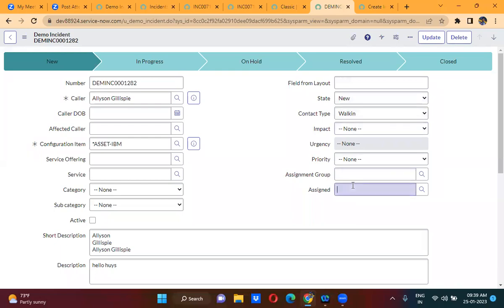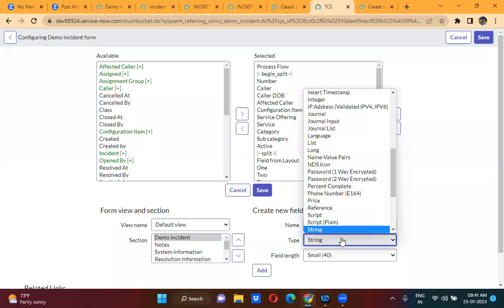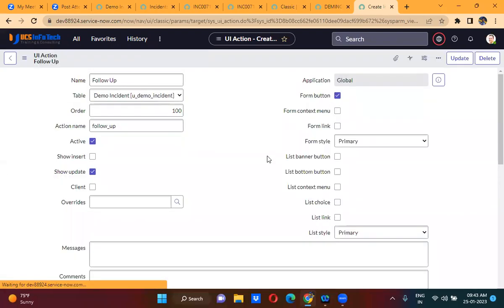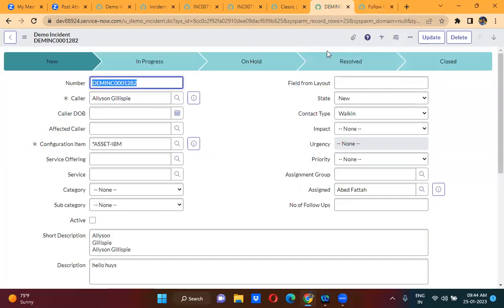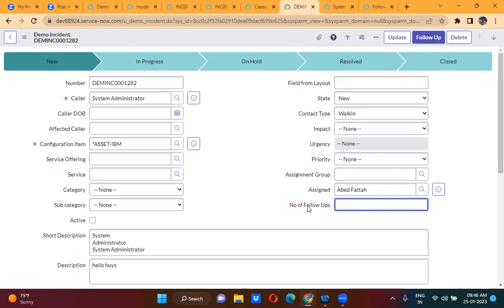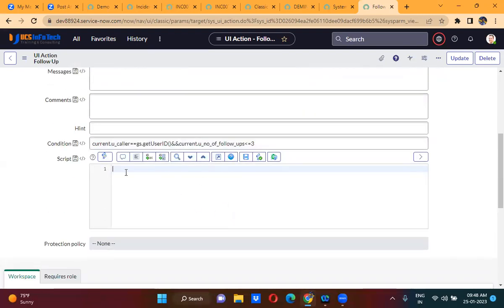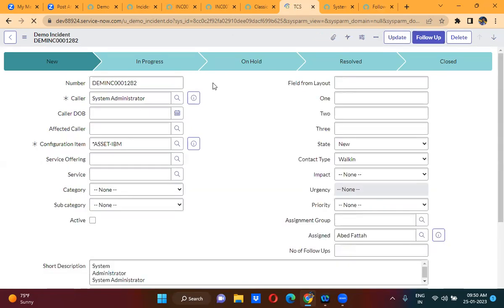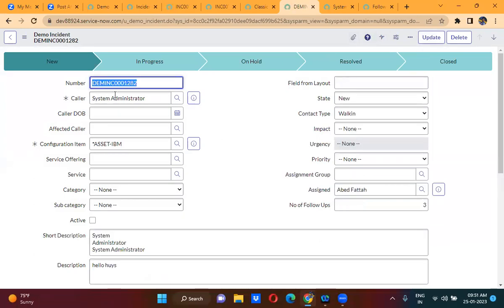Follow Up UI Action for update in Service Now explained in detail by Uday Gadiparthi